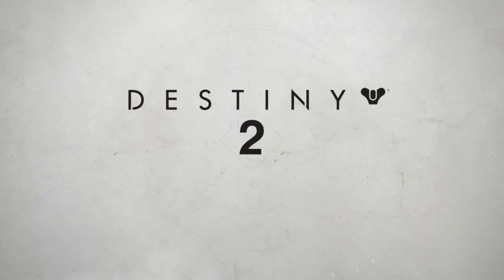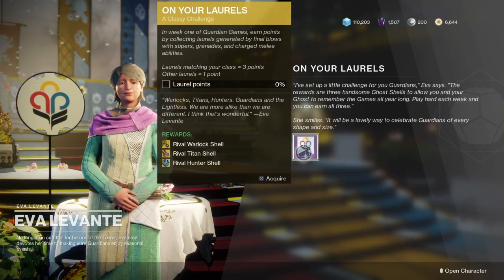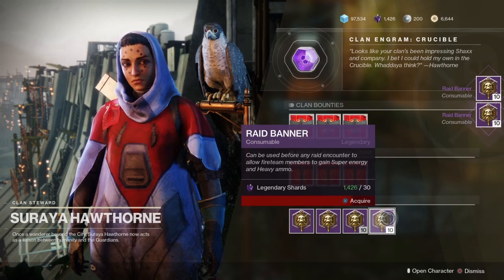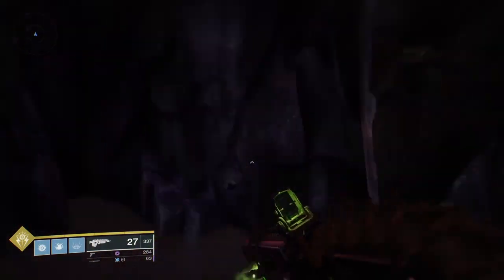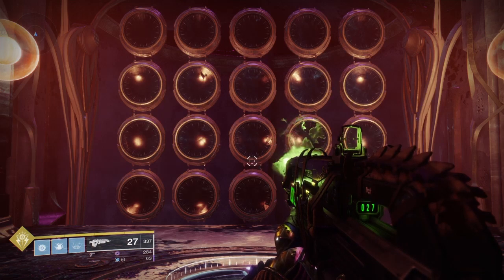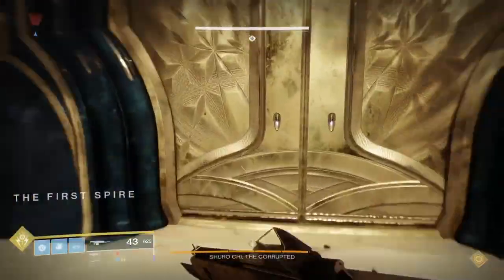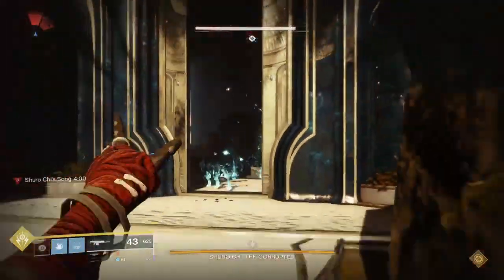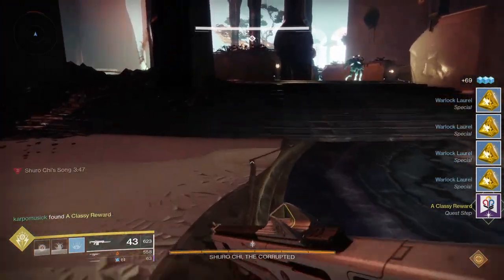Destiny 2: Last Wish Raid | BEST Way To FARM "LAURELS" During (Guardian Games Guide) FAST & Easy!!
Today I'll Be Showing You The Best Easiest and Fastest Way To Farm "Laurels" During Guardian Games in Season Of The Worthy.